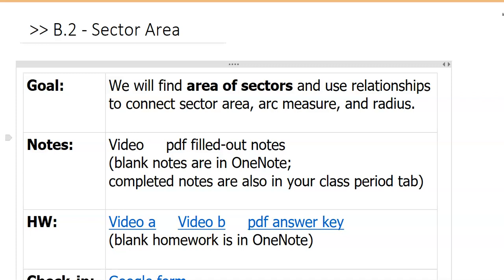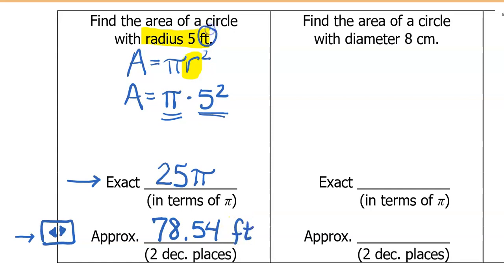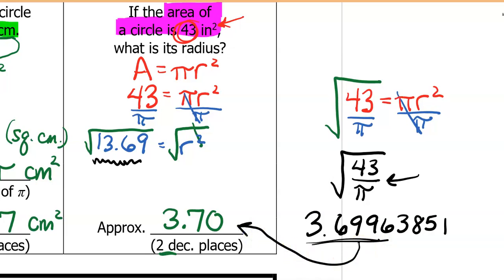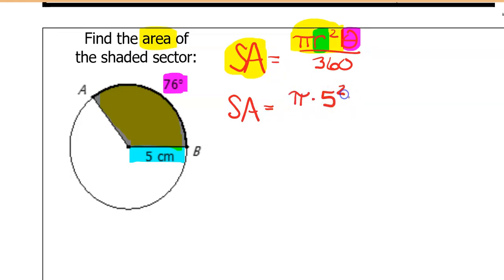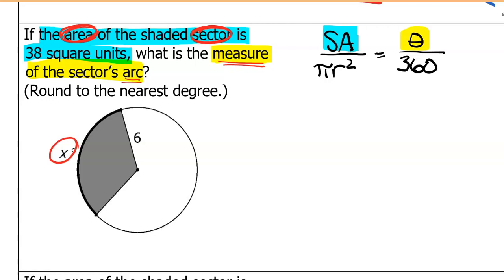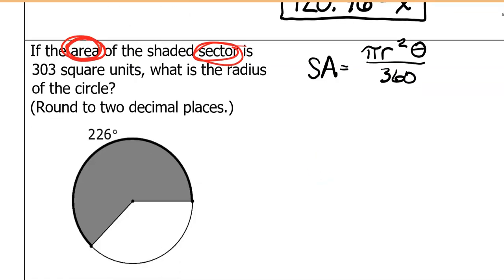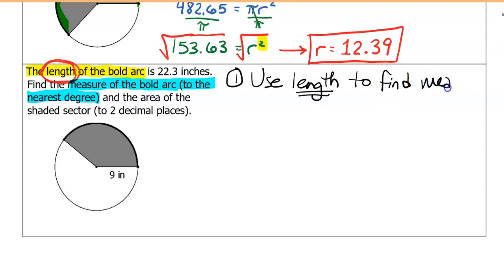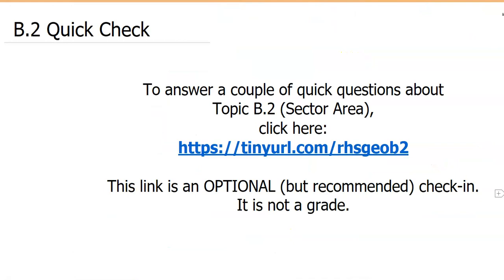Geo Set B - Topic B.2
Sector Area